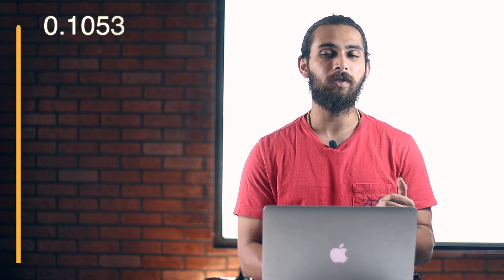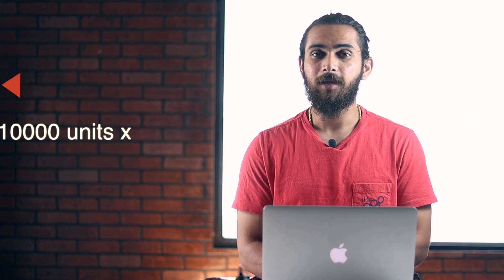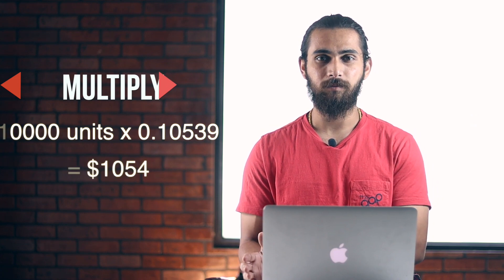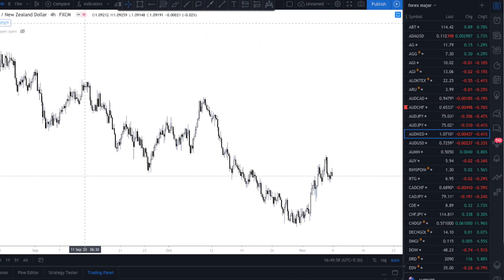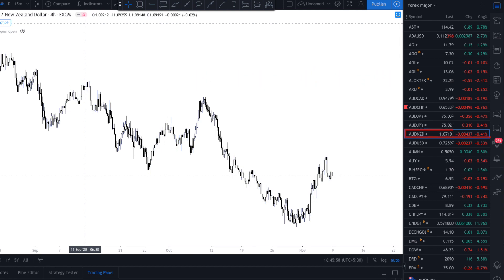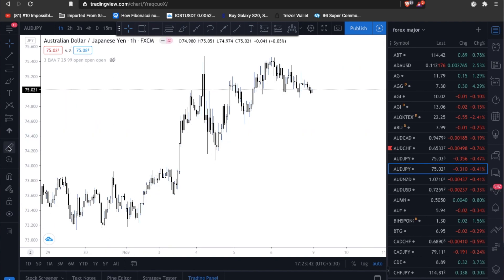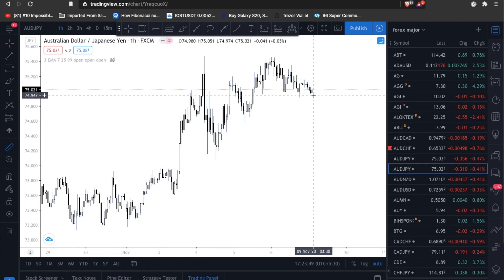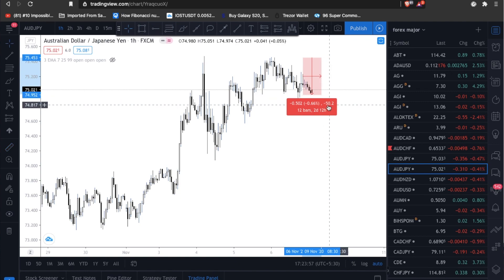What is a Pip or What are Pips in Forex Trading ?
What are pip or pips in forex or also what is price interest point or what is percentage in point. This are the same question ask by people in different form, what is pip charts, what is the concept of pips, What is a Pipet in forex, Pipet on Chart, what is the use of pip . I will clear all your doubt on what is percentage in point, what is price interest point, price interest point and in forex. Imagine you bought 10000 units of USD in exchange for Euro or, let's just say, you opened a buy trade on EUR/USD with 1 mini lot.

00:00 -  Introduction to PIP
01:16 - Why Do we use PIP
01:46 - What is a PIP in forex?
02:01 - What is a Pipet in forex?
02:14 - Pipet on Chart
02:37 - How to Calculate Pips in forex
03:33 - How to Measure pips on a Chart

So, you bought 10000 units at 1.07741, and then the price moved to 1.18280 where you sold those 10000 units, or let's just say you closed the trade.

Now, to calculate your profit or the price movement you will have to subtract the price at which you bought the currency, from the current price.

Which is 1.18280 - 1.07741 and that gives you 0.10539.

So, we can say the price increased by 0.10539, and now to calculate the profit you will have to multiply the units with this number which gives you around 1054 dollars.

Now, are you able to recall the numbers or the math we just did?
It's hard.
And it won't be easy for us to always do such calculations.
Most people hate math.

And not only this,
There are many different currencies in the world, out of which there are 8 major currencies in the forex market.
So, if a trader trades in any of the currency pair, is it easy or possible for him to remember every small value of every currency?

No, it is not.

Therefore to make it easy to calculate the price movement a standardized unit was introduced and it was called pip.

A pip is short for "percentage in point" or "price interest point and in forex, we measure the movement of a currency pair and all the profit and loss in pips.

Well, pip is not the only smallest measure, later on, after a few years, the pipette was introduced which is a smaller value of pip or the fraction of pip.
On the screen, you can see the market watchlist section.
Now here, in front of every symbol, there is a value which is also called the quote.
 Here you can see that at the end of the quoted value there is a small number.
This number or value is called a pipette.
And in forex when we calculate pip, we have to exclude pipette. So I am sure that you will get the answer of your question what is the use of pip.

Now let us take some examples and learn how to measure pips.

Let us say USD/CAD was at 1.3300 then it moved to 1.3400.
So, now we can say that this pair moved by 100 pips.

Now, let's take another example,
Let's say USD/JPY was at 110.35 then it moved to 111.00 this means the USD/JPY did a movement of 65 pips.

So, here if you would have entered a buy trade then you would have had a profit of 65 pips and if you would have entered a sell trade, then you would have had a loss of 65 pips, and the profit and loss are further calculated based on the lot size you are using.

Luckily in all the trading platforms, there are certain measurement tools that help you measure the pips.
And you won't have to always do the calculation.

like on trading view to measure the pip all you need to do is select this tool over here and start measuring.  So this way you can determine the price interest point in forex and also you can get the answer of how to measure pips on a chart.

like if we calculate the price movement or price interest point in forex from this point to this level.
You can see over here this is a price movement of around 50 pips.